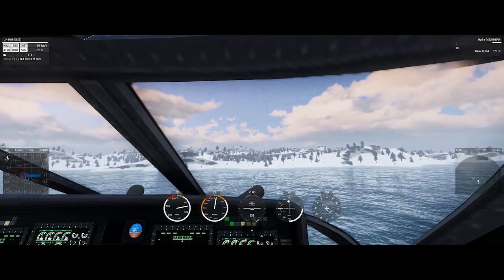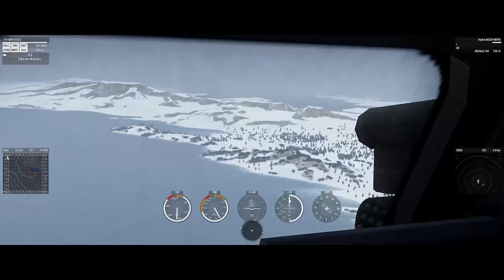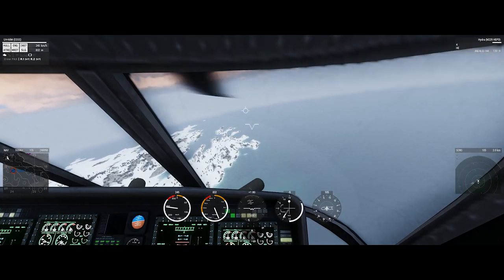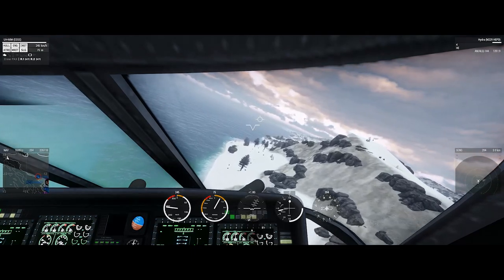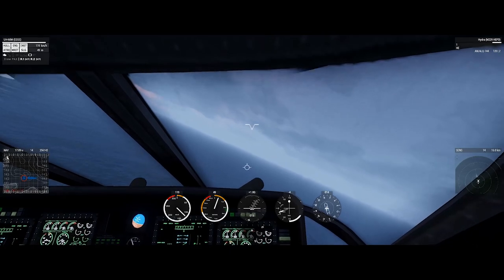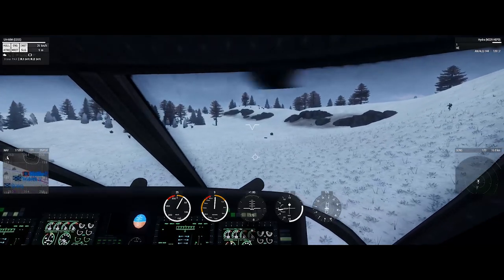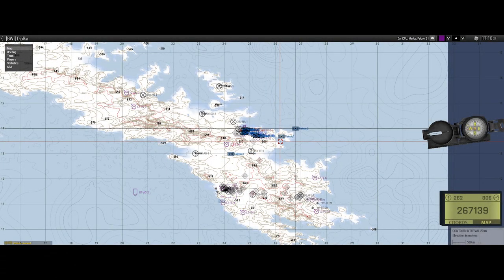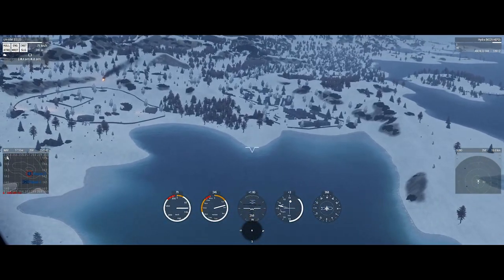CAS at your service | Arma 3 Gameplay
The United States has deployed the USS Freedom
and Liberty to the coast of Djalka. Their objective is to Capture two military bases held by
 the Chernarussian Movement of the Red Star and destroy explosives
caches at the factories.

Black Watch International is a community of players based around immersive, high-intensity operations within Bohemia Interactive's military simulator: Arma 3.